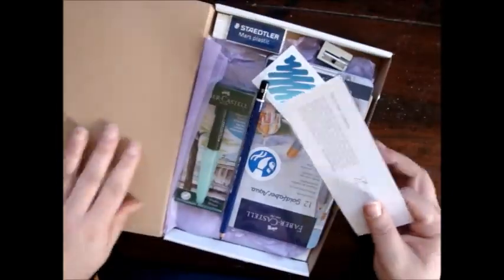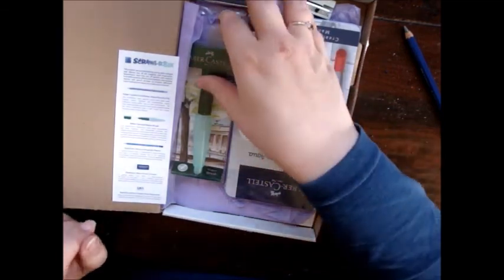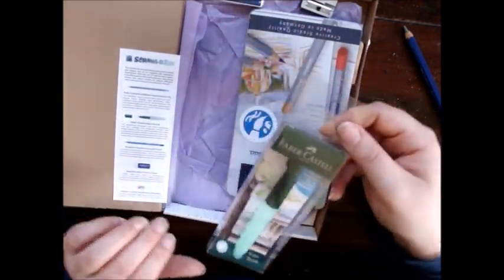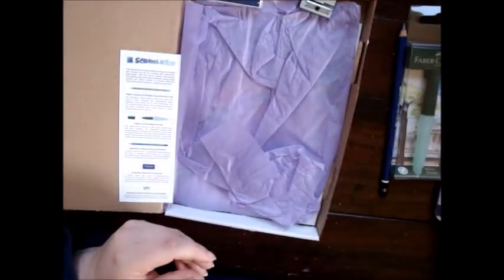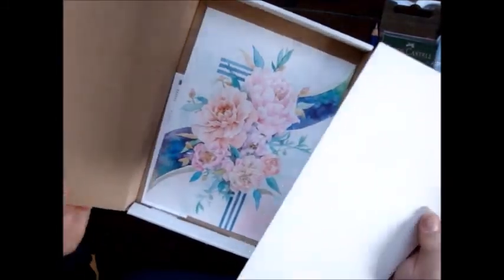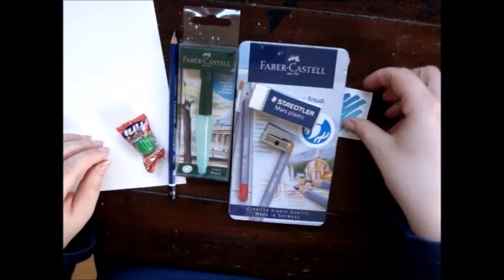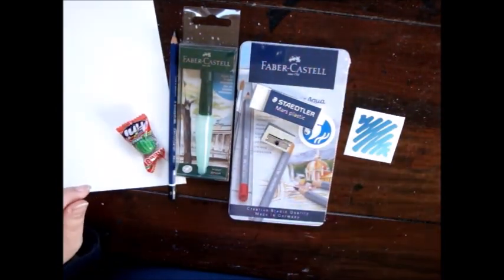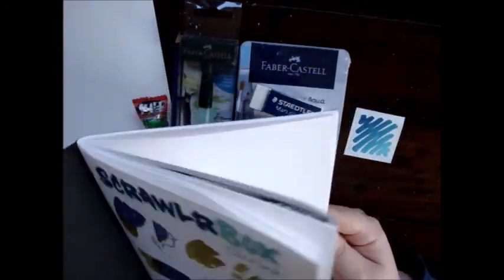Scrawlrchallenge February 2018 •Quiet Morning•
Just simply tell me what size you want and from what drawing.
I ship world wide!

Supplies:
•Staedtler 4B water color graphite pencil
•staedtler pencil sharpener
•staedtler plastic mars eraser
•Faber Castell watercolor pencils
•Faber Castell Water Brush

Scrawlrbox:
The Monthly Art Supplies Box
A subscription box service providing creatives with a mystery box of premium art supplies every month. Inspiring artists of all levels and abilities, with a monthly selection of creative tools and inspiration.